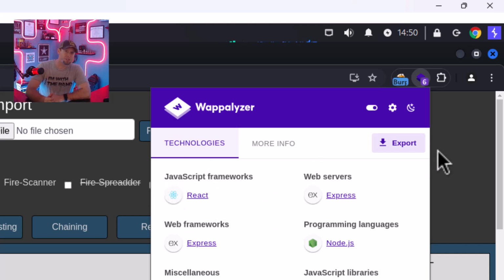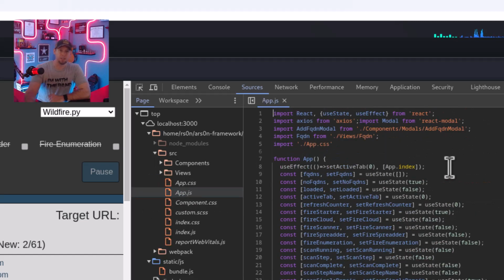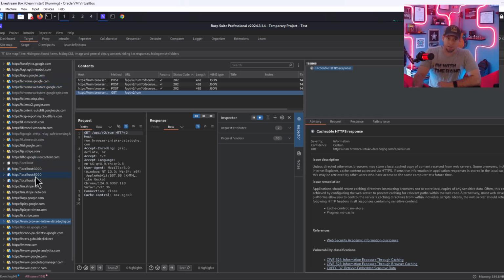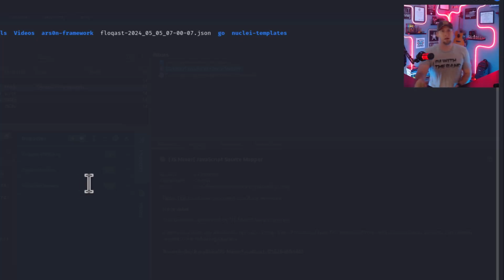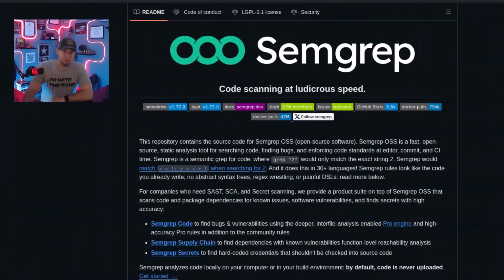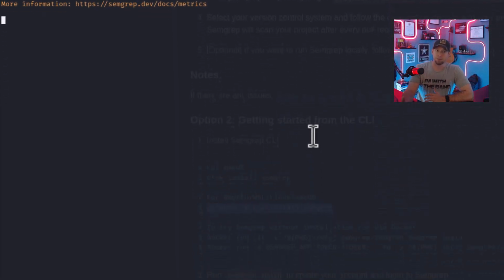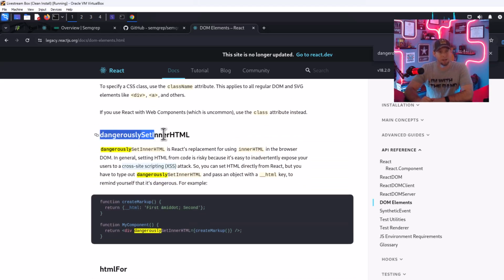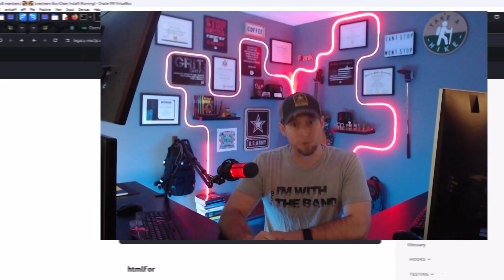Bug Bounty Hunting | Find Bugs in Hidden React Source Code!! ⏰ QUICK TIP ⏰